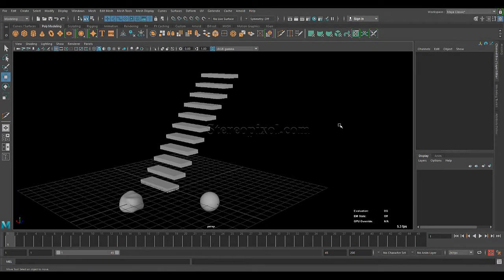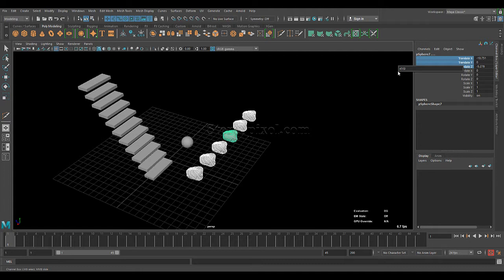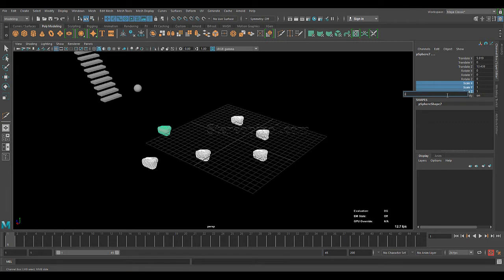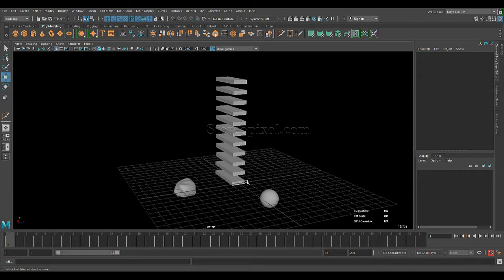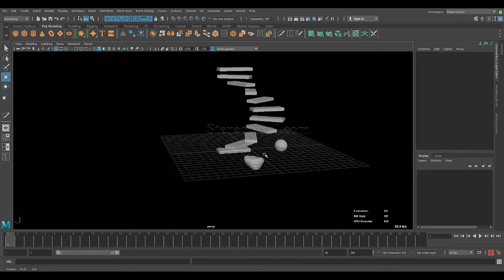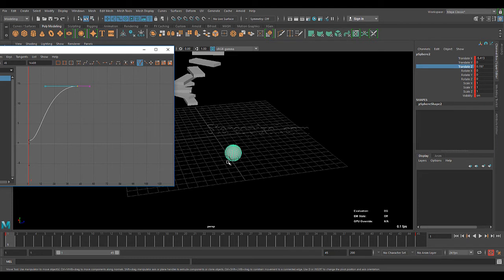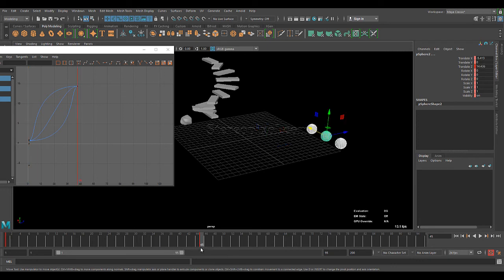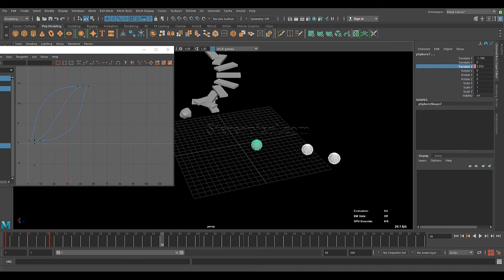Dash Scripting Autodesk Maya 2018 Tutorial - Mash Scripting in Autodesk Maya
Dash scripting is a new feature in Autodesk Maya 2018. Dash scriptin help us to influence selected channel box attribute with common commands like randomize, time offset , linear and ease in and ease out in animations. You can edit the .jason script inside the mash and can create your own commands.